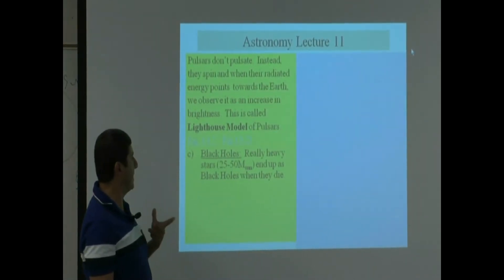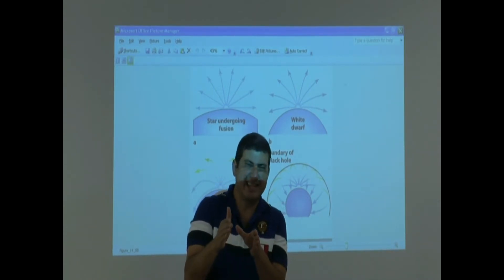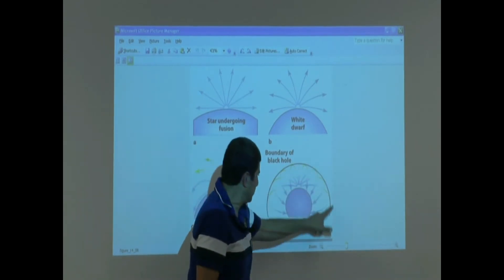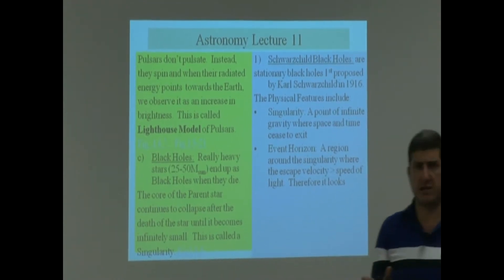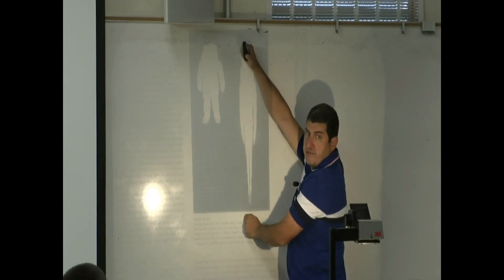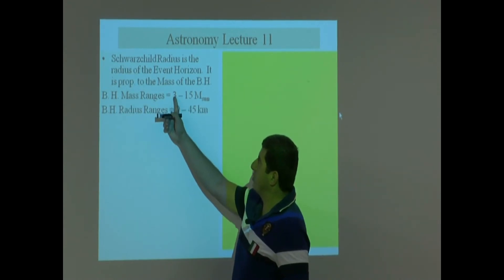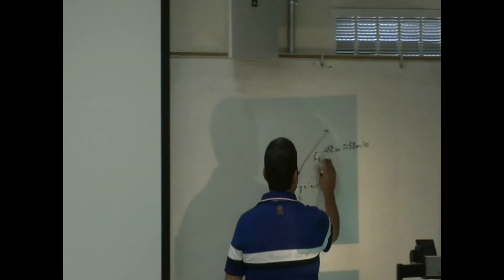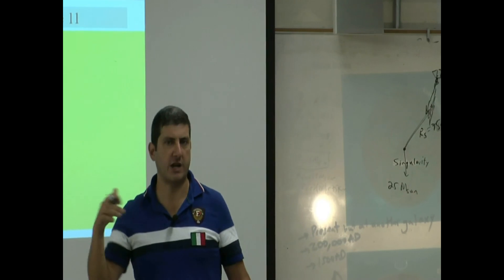Lecture 11c (Properties of Stationary Black Holes)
This video outlines the main properties of stationary black holes such as the singularity at the center, event horizon, mass, and radius.  Anyone falling in will get infinitely stretched by the enormous tidal forces on their bodies.  These black holes can be used as large trash dumping sites in the future.